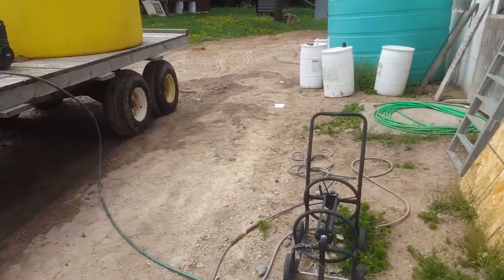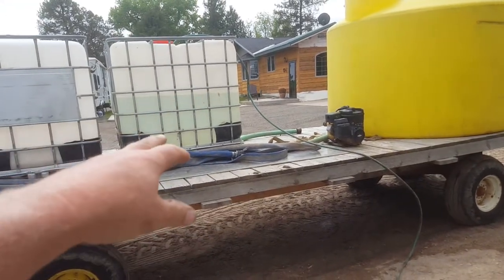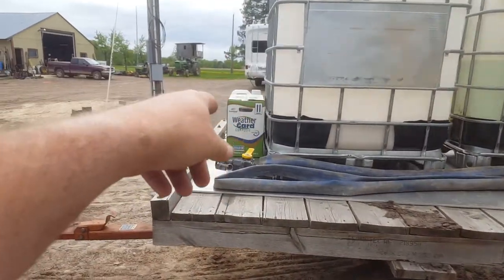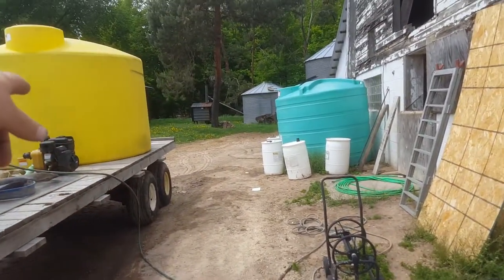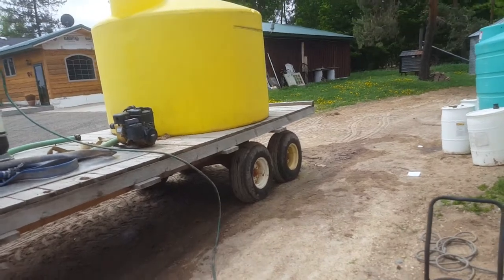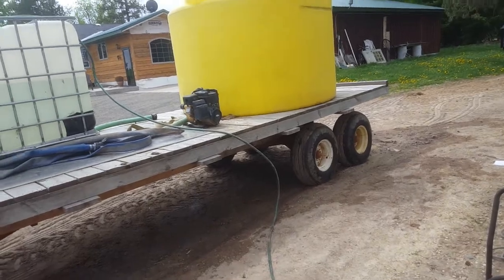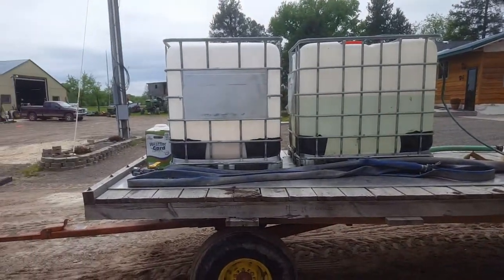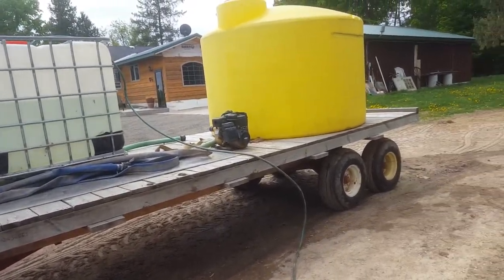spray tender trailer.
It's simple and it works good